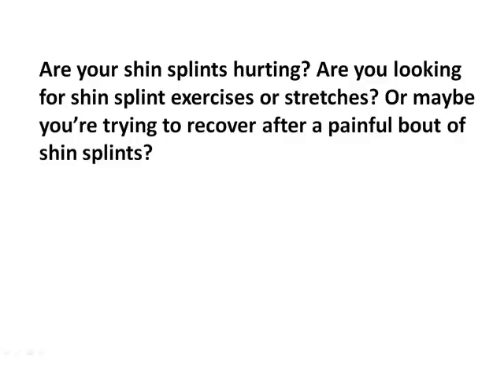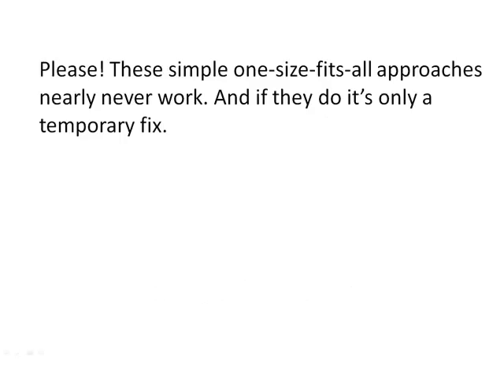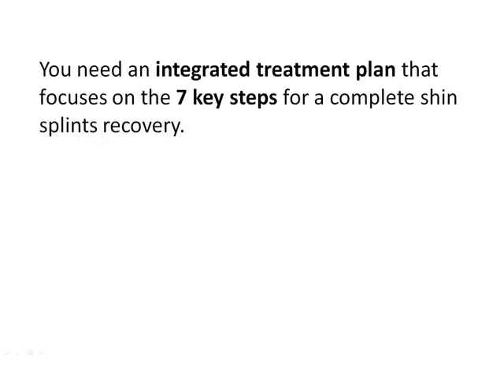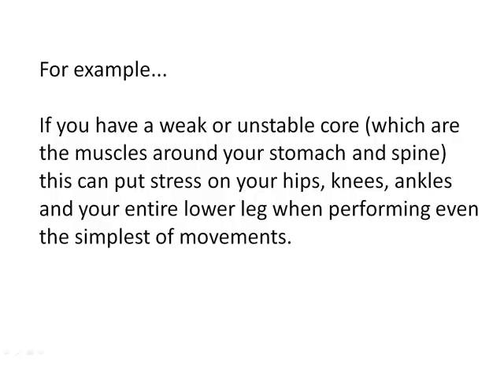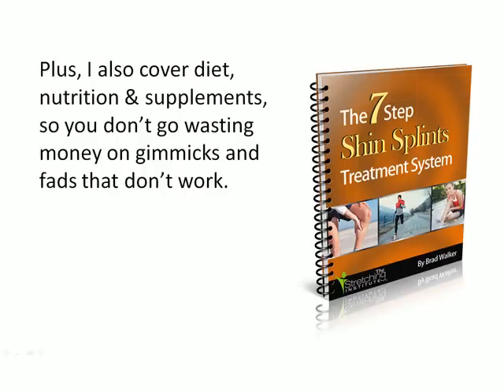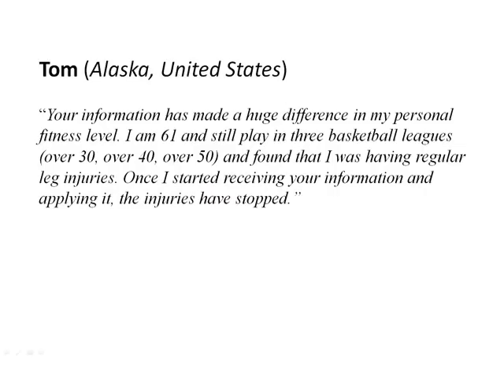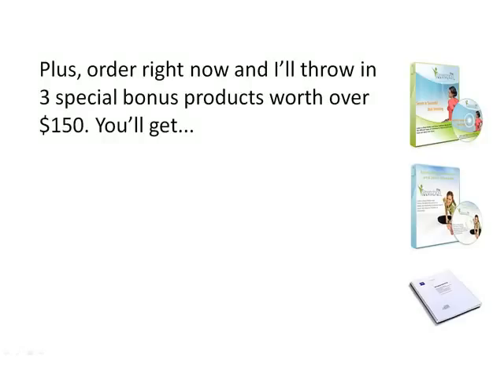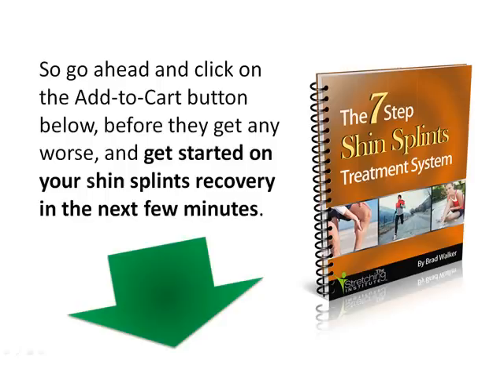7 Step Shin Splints Treatment System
Shin Splints Hurting? Looking for Shin Splint Exercises or Stretches? Trying to Recover from Never Ending Shin Pain? Click on the link above for 7 Steps to a Complete Shin Splints Recovery.